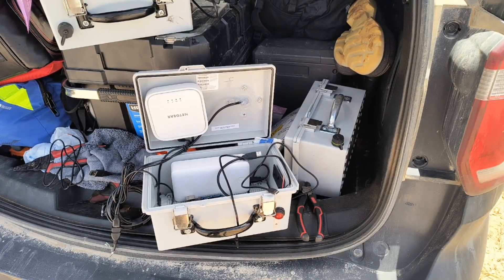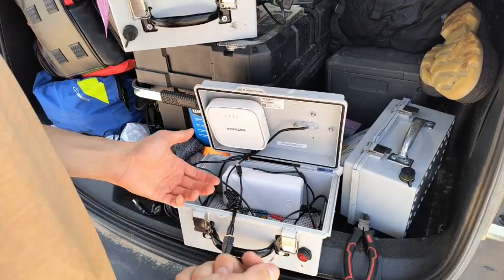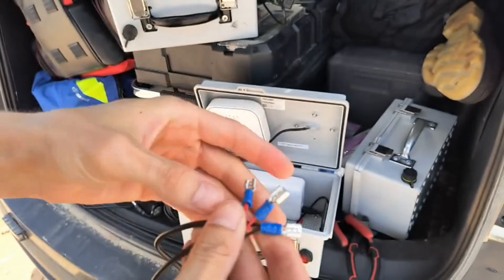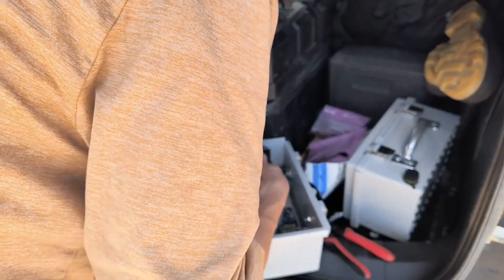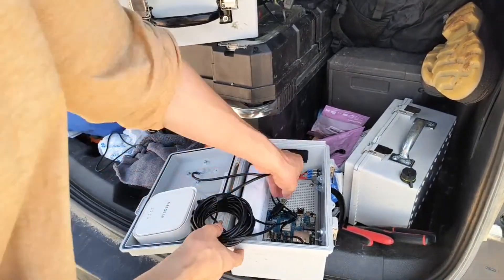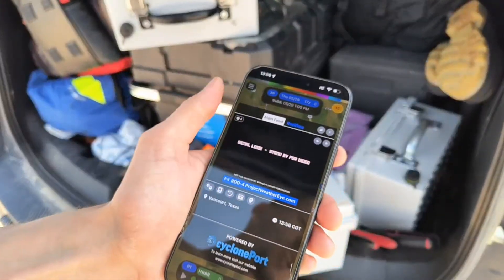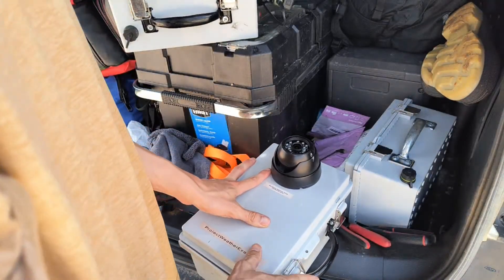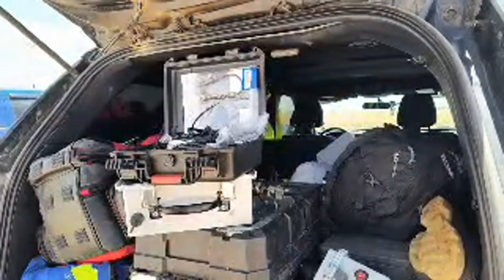Project WeatherEye Deployment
🔗 Amazon Affilliate Links (Purchasing these items helps this channel) 🔗
📻 Midland WR-120 Weather Alert Radio
🏥Stop The Bleed Basic Kit
🔦Powertac M5 Flashlight (THE BEST)

Social media links: seethestorm.net